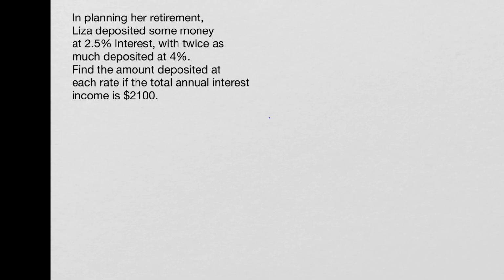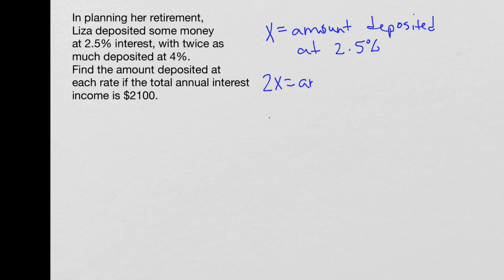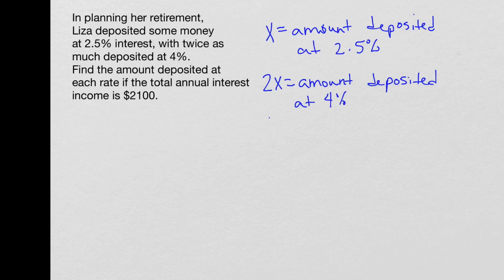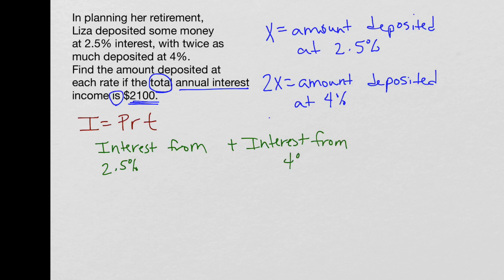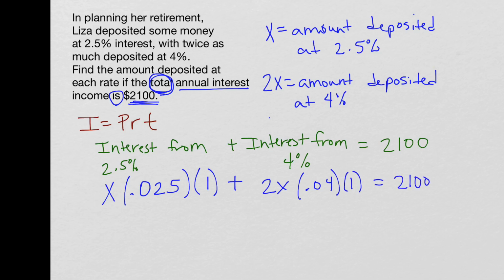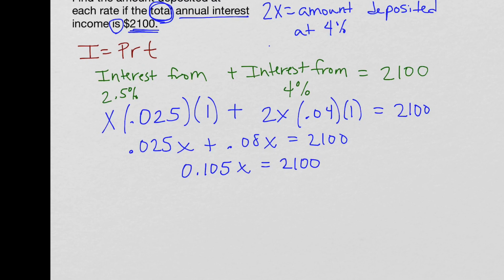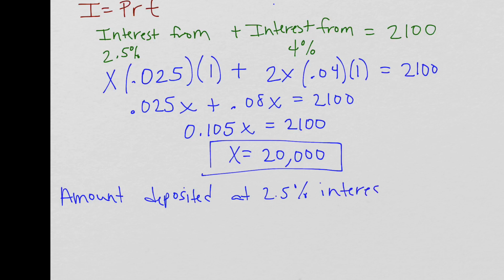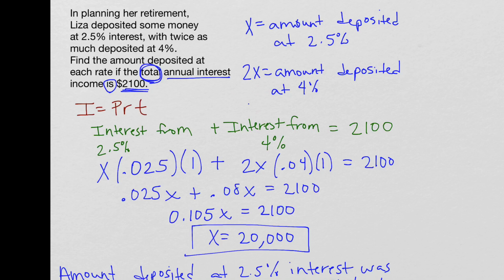Homework investment question